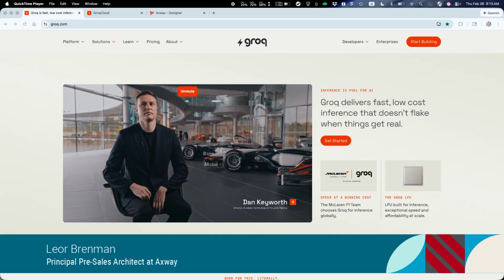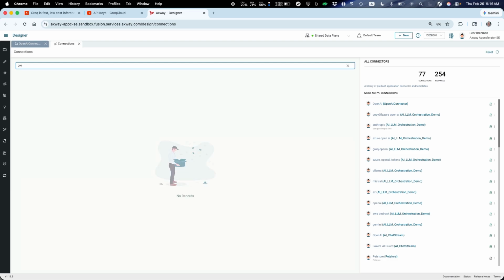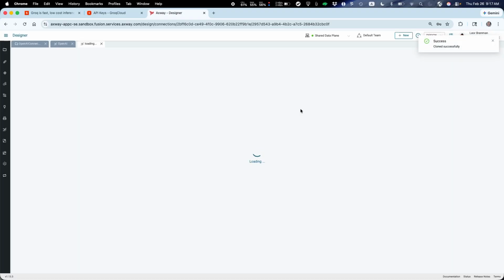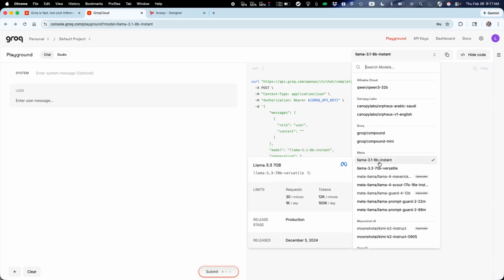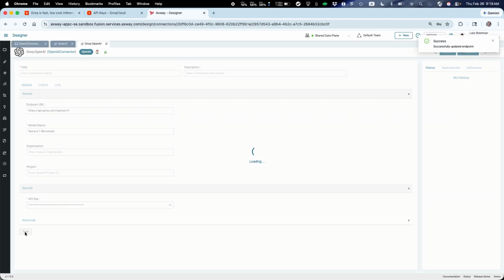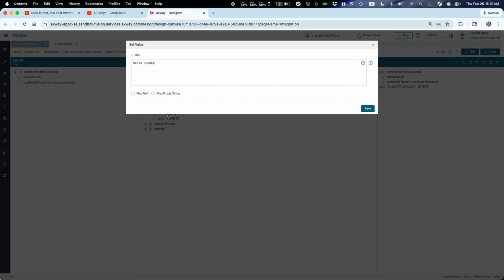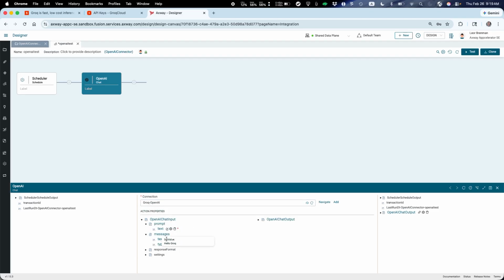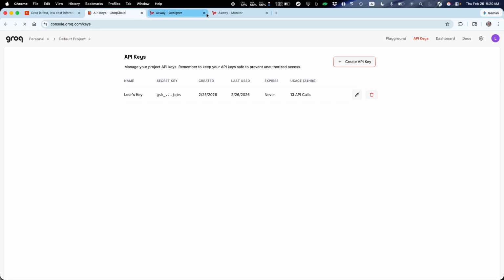Demo | Amplify Fusion Hello Groq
Amplify Fusion allows users to use Groq in their integrations. With the help of an OpenAI connector, you can choose a supported model from the list of available models (from OpenAI's GPT to Meta's Llama) to integrate Groq into your data flows.

This video reuses Amplify Fusion's connector for OpenAI in an integration that Axway's Leor Brenman designed in this video

This video is part of a series showcasing how easy it is to build integrations with minimal setup inside Axway Amplify Fusion.

Full transcript:
Hi. In this video, we'll take a look at Axway Amplify Fusion's OpenAI connector and how it can be used to leverage Groq. You can check out Groq at groq.com, create a free account, and then you can go to the dashboard and check out the documentation and get an API key. And first let's take a look here at the connections. And you'll see that there is no Groq connector. But Groq is fully compatible with OpenAPI or OpenAI. So we can leverage the OpenAI connector. So recall, we did three videos on OpenAI connector in Amplify Fusion. So go take a look at video number one. Because we are going to use that project. So we created an OpenAI connector. And we leveraged it in a simple integration. Let's take a look at the OpenAI connector. And you see we just used one of the models, gpt-4 turbo, and we entered our API key. So what we're going to do to leverage this for Groq is we're going to clone this connector, and let's just call it Groq. Groq-OpenAI. Let's clone that. And what we need to do is we need to change the endpoint URL. And if we look at the documentation we can see here that the URL is right there. All the methods are exactly the same as OpenAI. So we set in here and let's take a look at the models that are supported. A lot of them are from Meta. But if we look here, we could use, here's a bunch from Meta. Here's some OpenAI. Let's use this Meta one, that's here. Let's copy this model. Paste that in here. And we need an API key. I created one and, again, you can go to API keys and you can create an API key. And they have a pretty nice free tier. So you can do some testing without needing a credit card, which is nice. And I'll copy this key. I have this off screen. I will paste my key in, click Update, and then we can test the connector. I don't need to save it. All right. So connector passed, it's saved. And now let's go into our integration. It was a pretty simple integration, runs on the schedule, so I can test it using the Test button. It uses an OpenAI component. And if I click on that, I can come here and configure it. And if you recall what we did was, we selected the prompt to be: “You are an intelligent AI agent.” And we send... we're not sending the whole conversation through. We're just sending one message and it's Hello OpenAI. We can actually change this to Hello Groq. And the type is user. And let's save that. And oh, and we need to also change the connector. So Groq-OpenAI, and we have the message. Hello Groq. Let's save this. Let's test. And if I look here, it works. And I can see the response. “Greetings human. It's a pleasure to interact with you. I'm an intelligent. I'm an artificial intelligence designed to provide information.” And you can also see all the metadata in terms of the model used and the token count. And if I come back here to the dashboard, 11 API calls, if I refresh 13 API calls, one for the task and one when I invoke the integration. So in this video we saw how easy it is to leverage Groq using Axway Amplify Fusion's OpenAI connector by just modifying the base URL and using your Groq API key. Thank you.